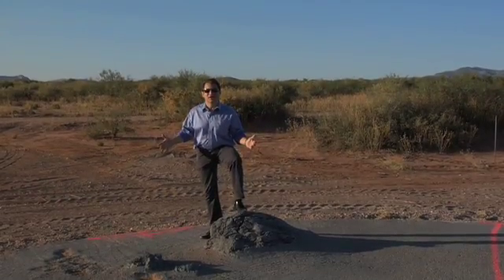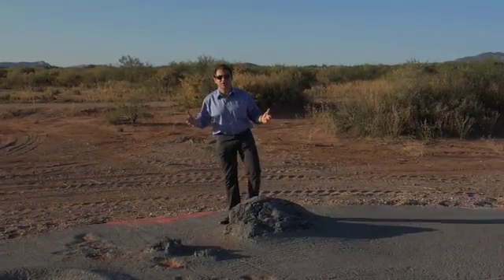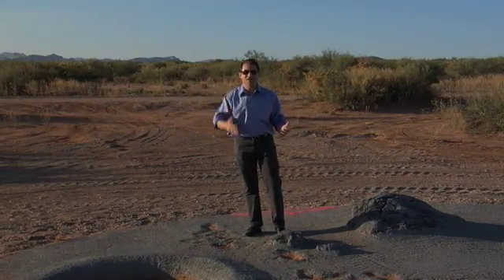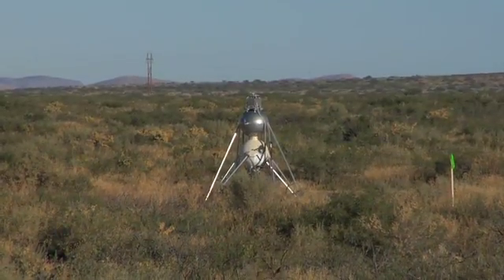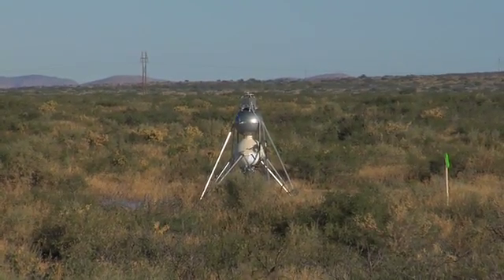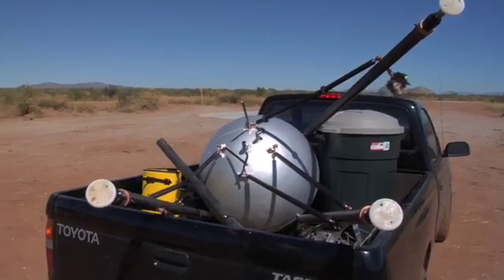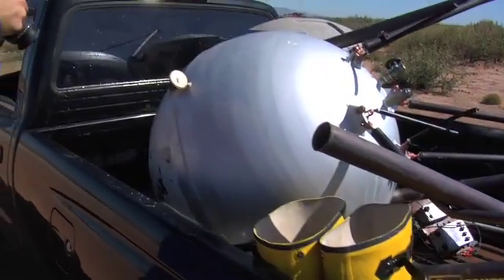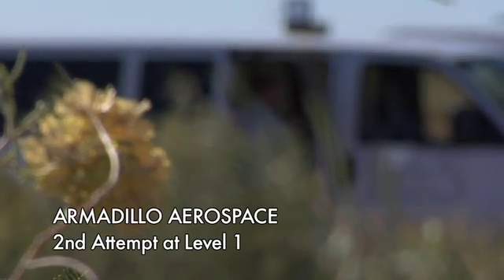Day 1 Northrop Grumman Lunar Lander Challenge'08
Watch the highlights where Team TrueZer0 competes with Armadillo Aerospace for Level 1 of the Northrop Grumman Lunar Lander Challenge, hosted by the X PRIZE Foundation, at Las Cruces International Airport, New Mexico on October 24, 2008.